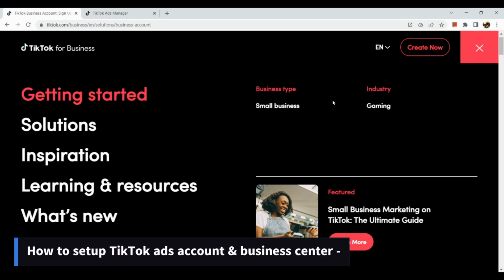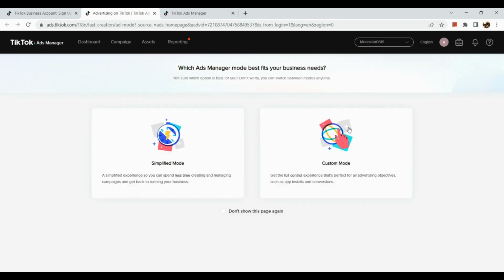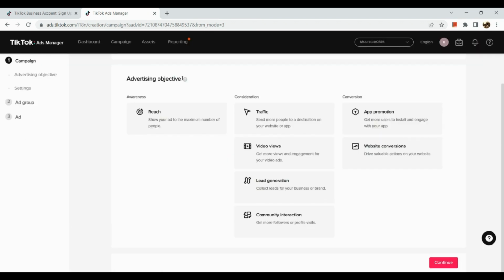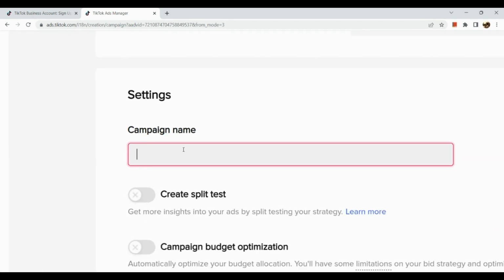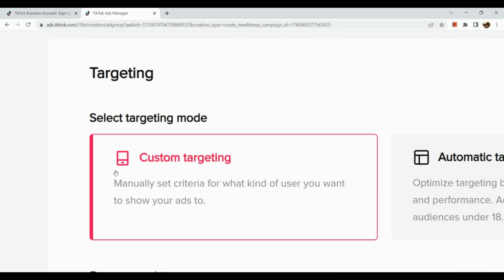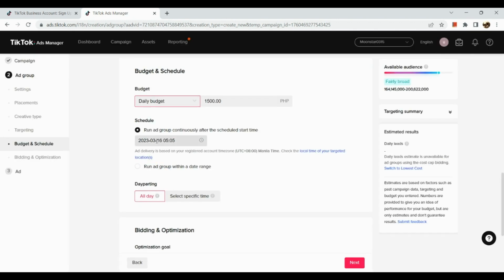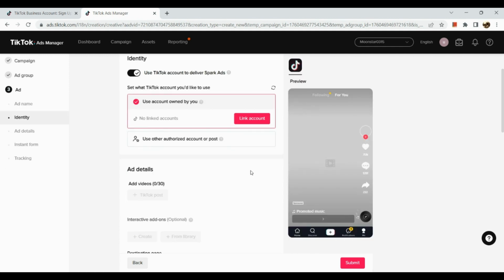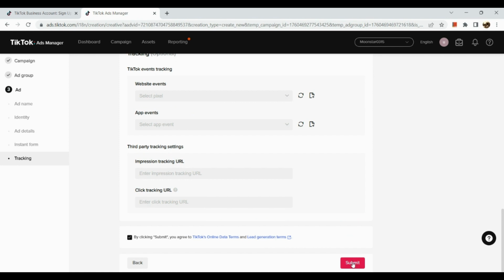How to Setup TikTok Ads Account and Business Center (step-by-step)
How to Setup TikTok Ads Account and Business Center. In this video, we'll show you how to setup an account for TikTok Ads and set up your business center. This is a necessary step if you want to start making money with your videos on TikTok!

TikTok is one of the most popular apps on the market, and with good reason. With thousands of video templates and ad slots, TikTok is a great way to make money and grow your brand. In this video, we'll show you how to setup your account and set up your business center so you can start monetizing your videos quickly and easily!
How to Setup TikTok Ads Account & Business Center